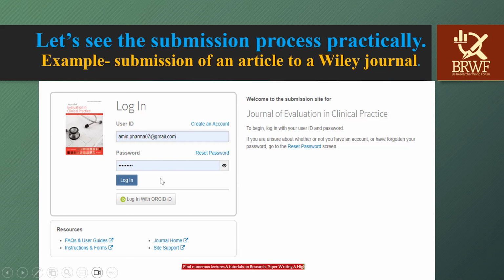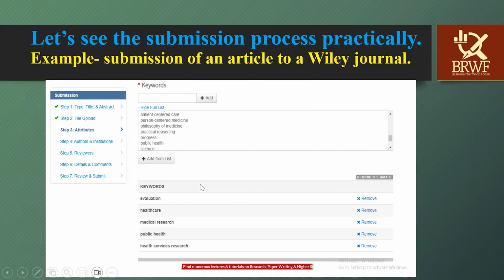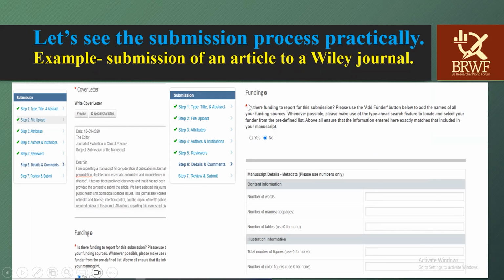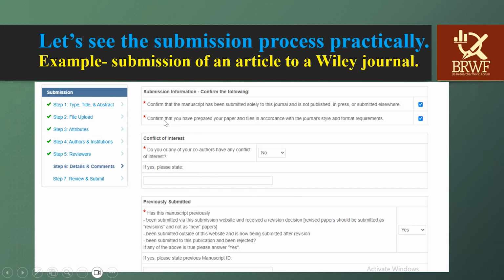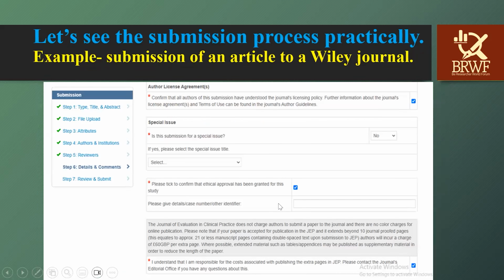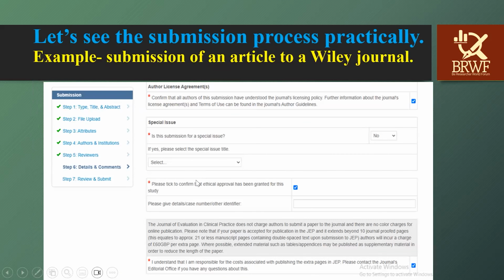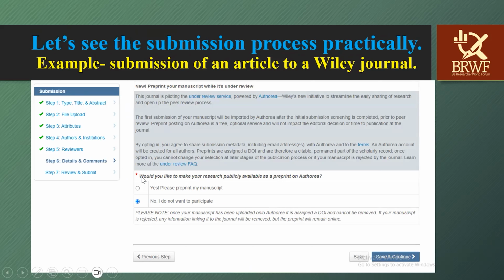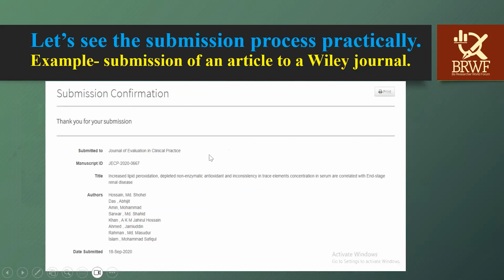HTBR#14.5: An Example of Article submission | How to Become a Researcher? | BRWF